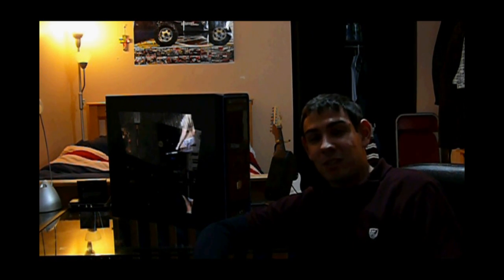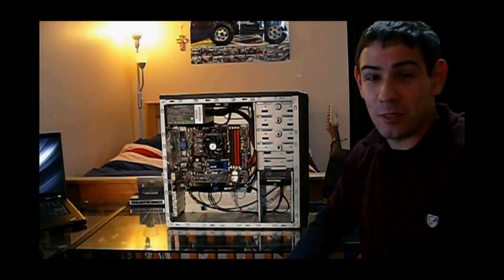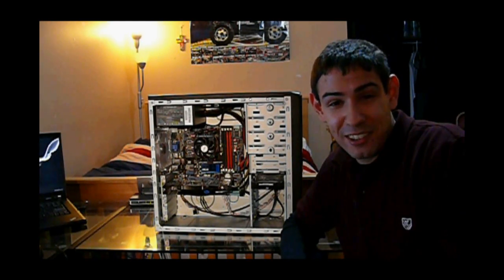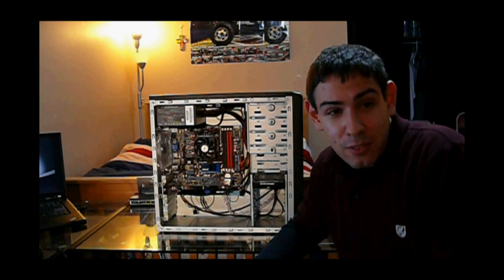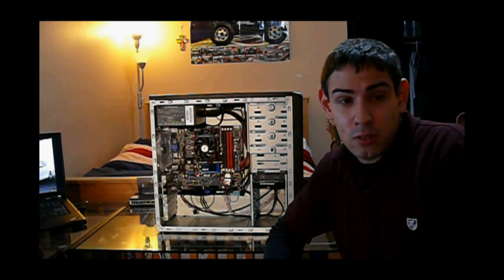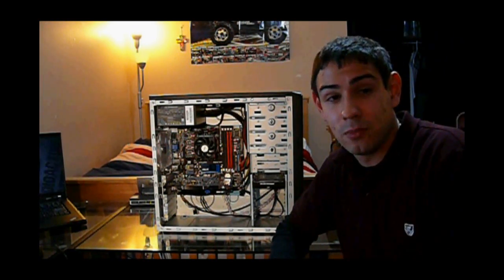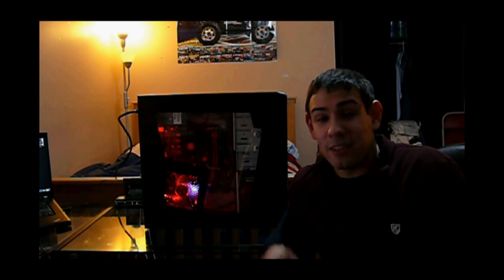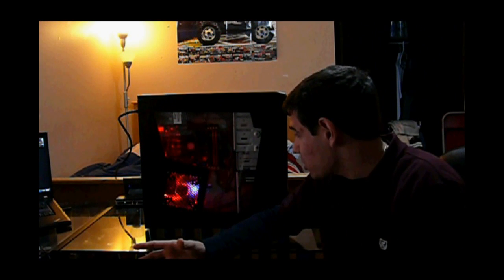2010 Budget Gaming PC $650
This pc was built For Fablefan101